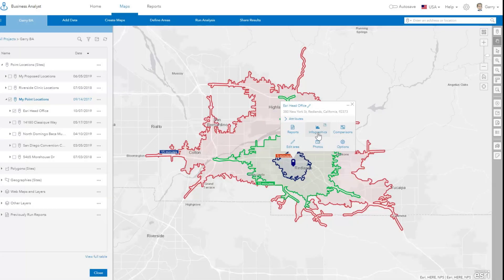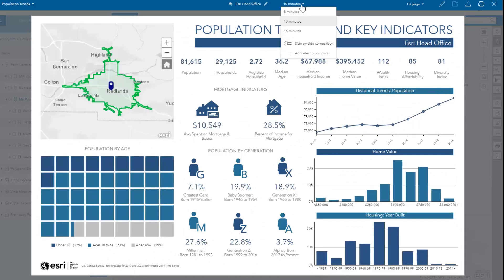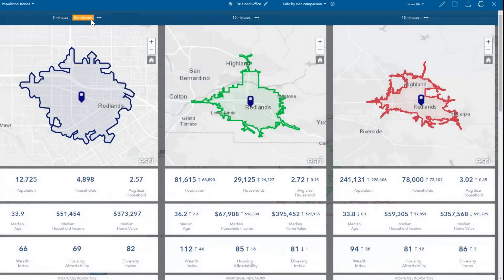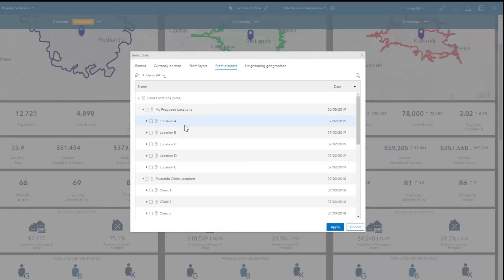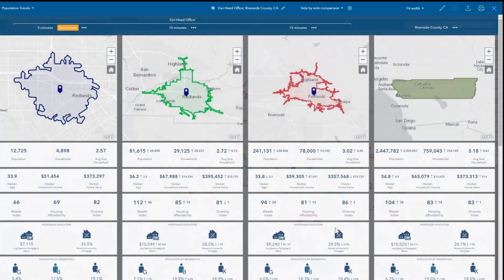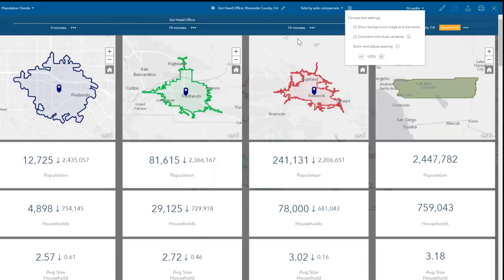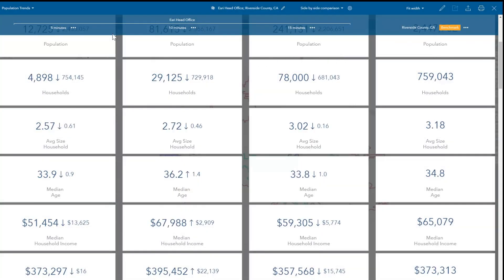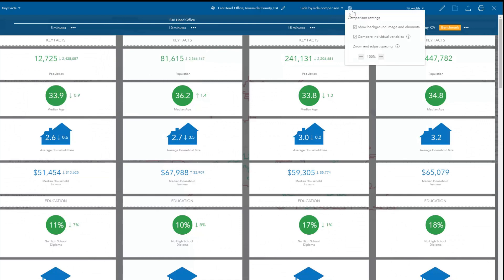Side-by-side Comparison Infographics in Business Analyst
Learn how to run side-by-side comparison infographics in Business Analyst.